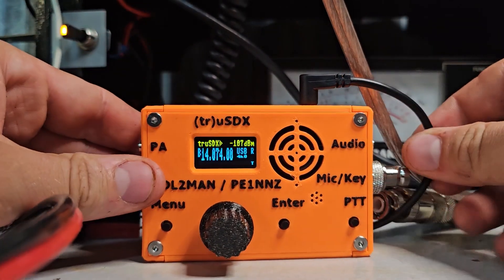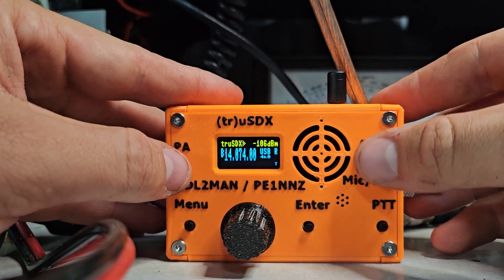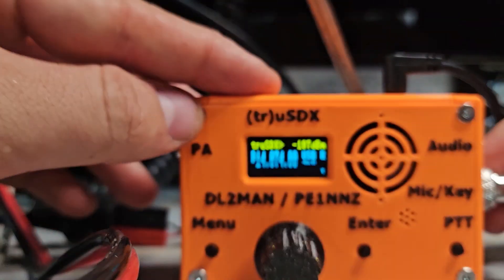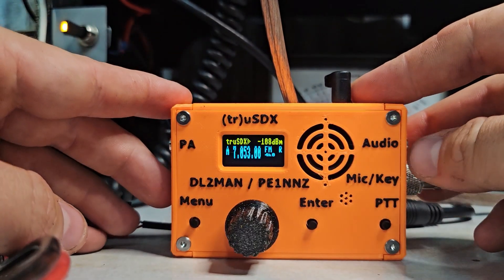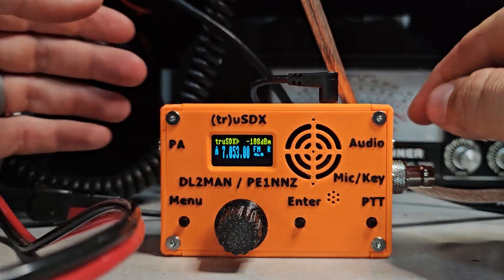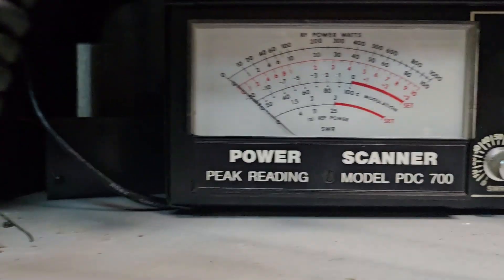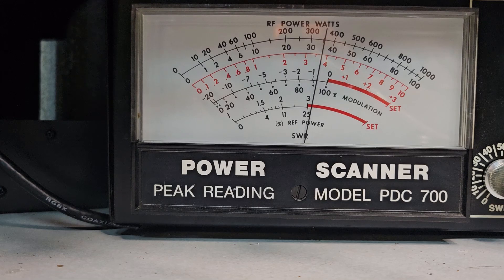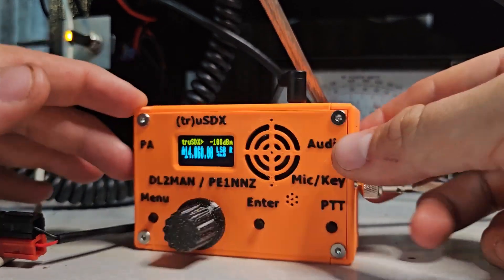The (tr)uSDX is the original cheap radio! First look at this open source HF QRP SDR radio.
The (tr)USDx is an open source HF radio that has 5 watts of power on most Hf bands. Its 3D printed case is lightweight and ready for any adventure.